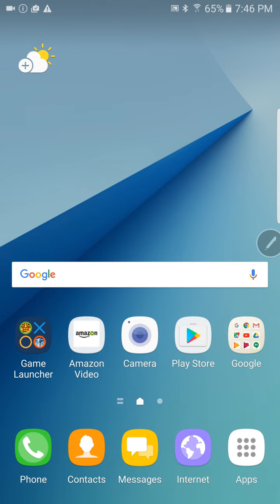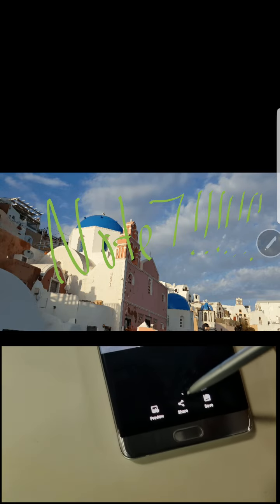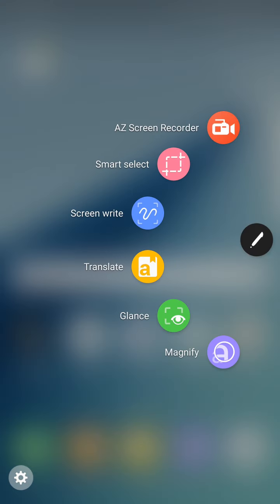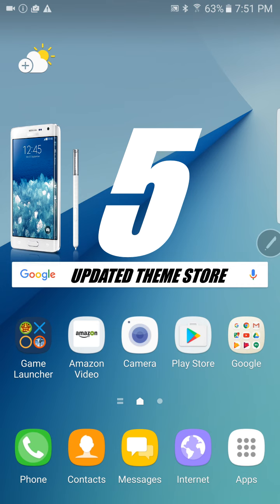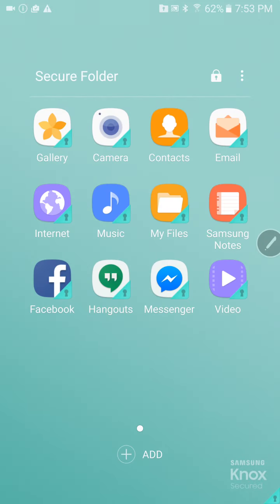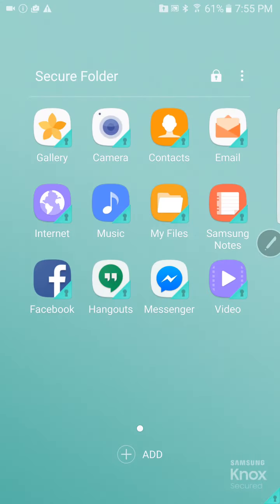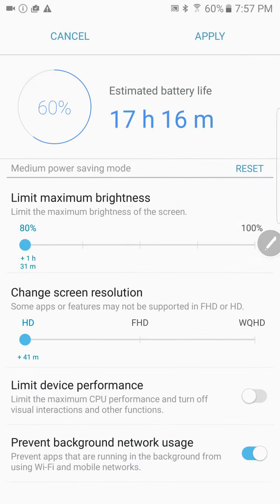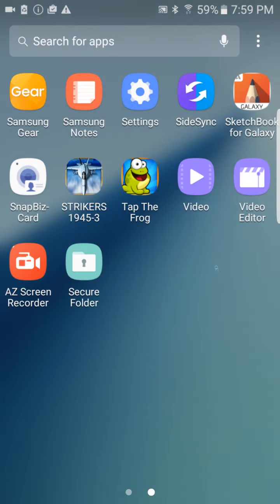7 Dope Features From The Galaxy Note 7 (NEW)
Covered 7 of my favorite new features from the all new Samsung Galaxy Note 7. Power saving mode killed the video performance towards the end.